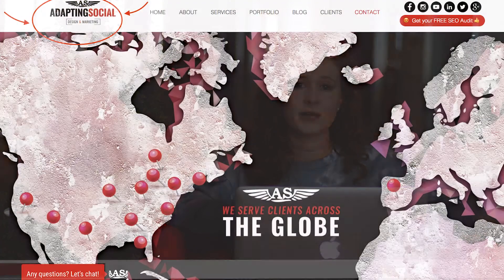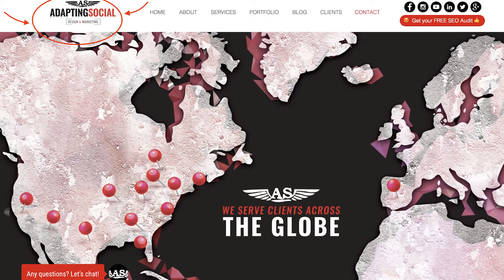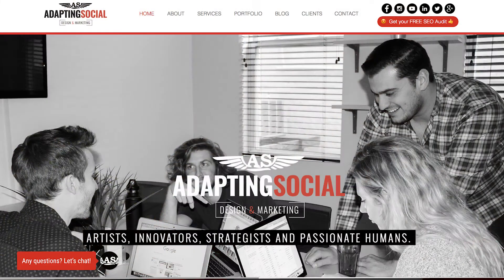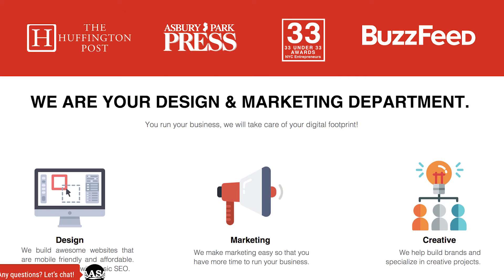These 3 SIMPLE Tips will Take Your Website to The Next Level